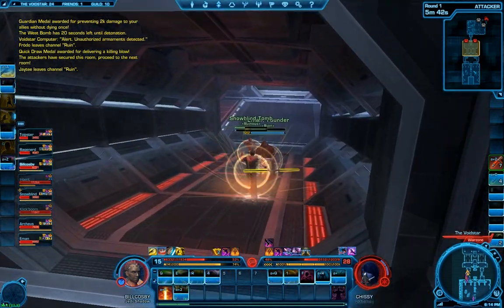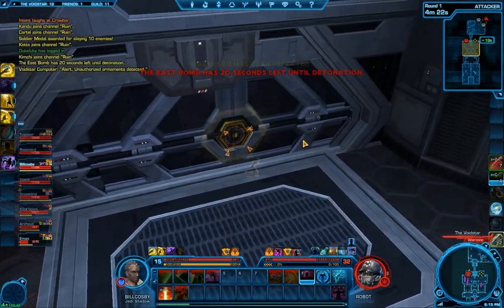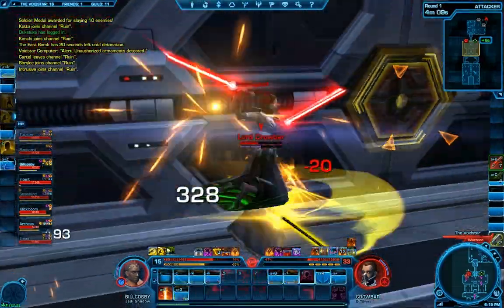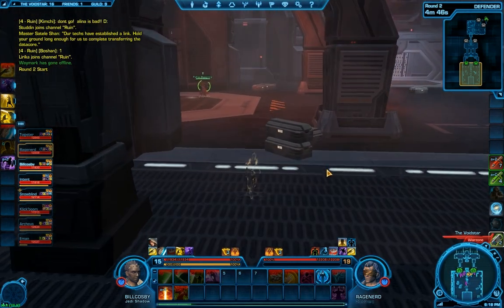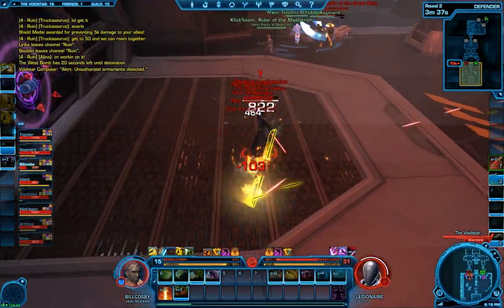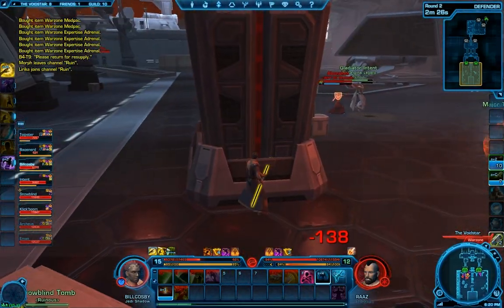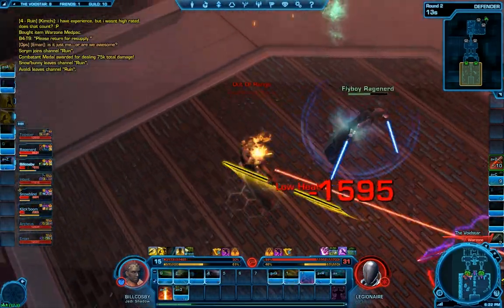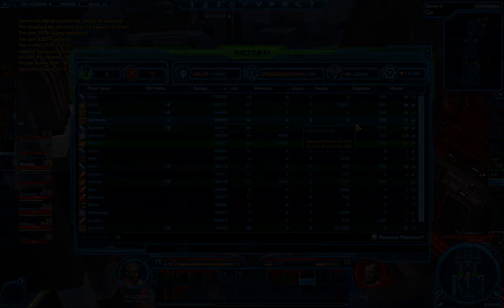SWTOR Leveling Through PvP Jedi Shadow Episode 3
Episode 3 in my Leveling Through PvP series featuring Jedi Shadow gameplay.